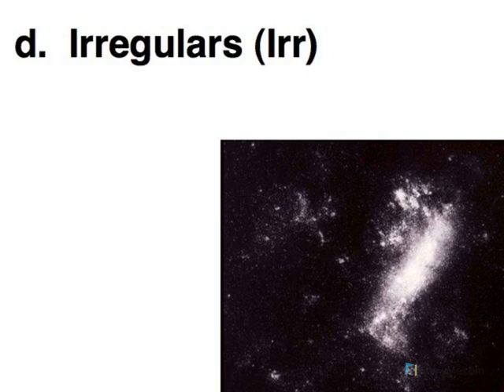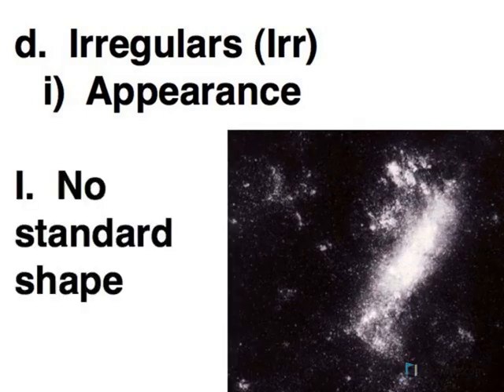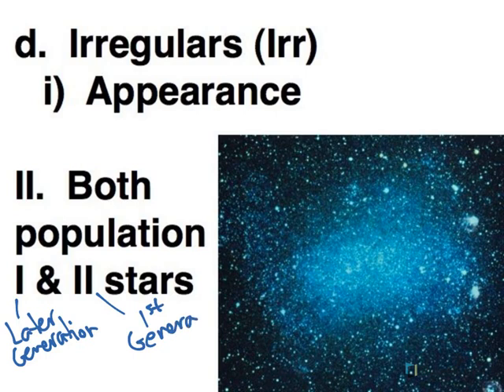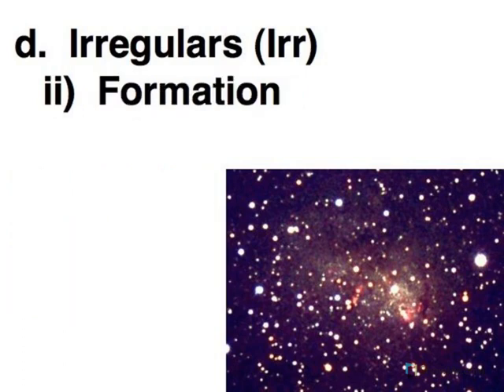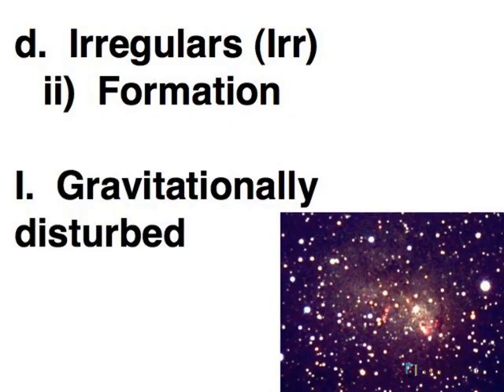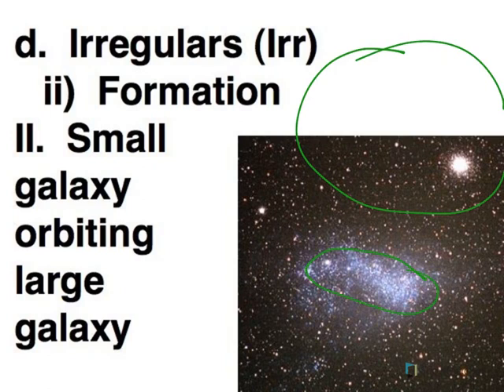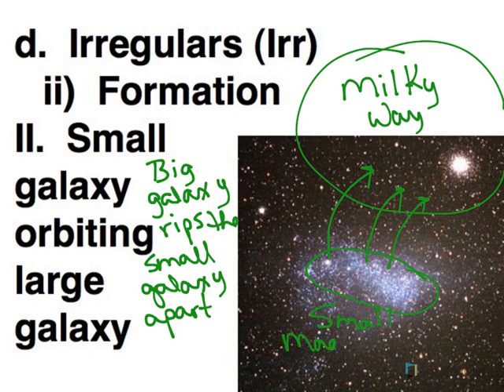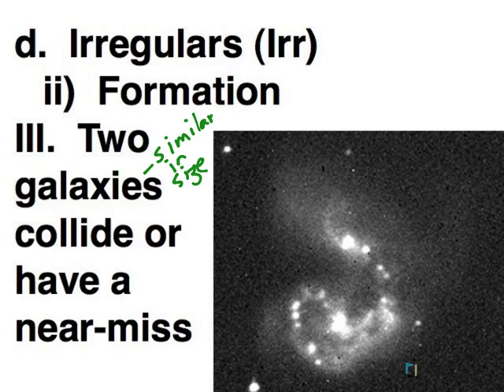Irregulars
Characteristics of Irregular Galaxies